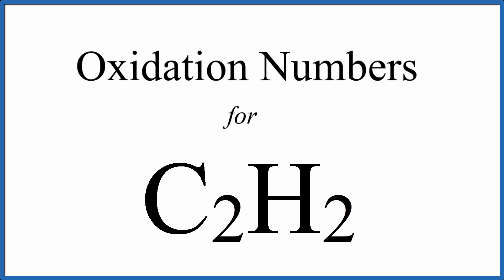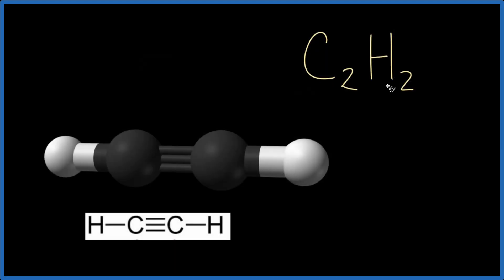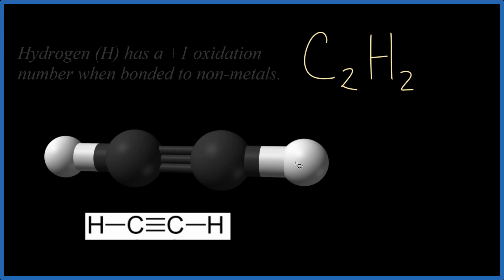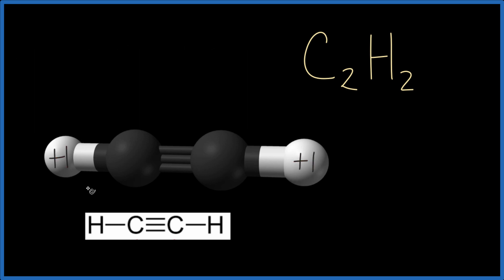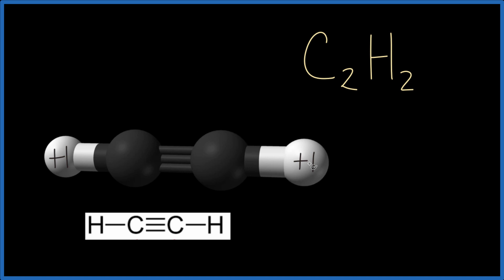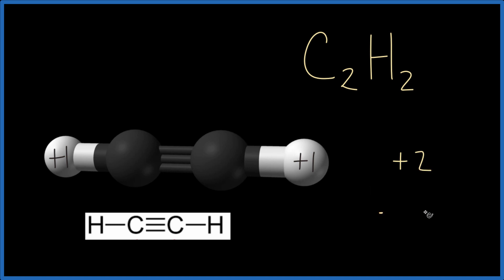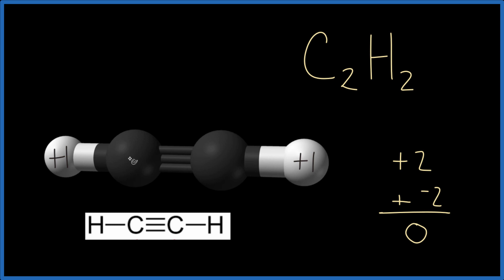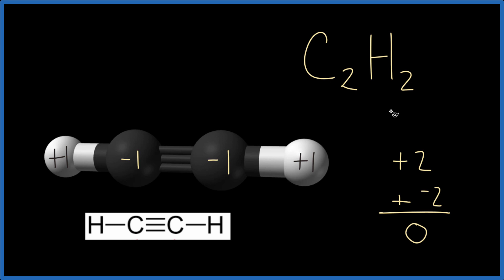How to find the Oxidation Number for C in C2H2 (Ethyne)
To find the correct oxidations number for C2H2 (Ethyne), and each element in the molecule, we use a few rules and some simple math.

First, since the C2H2 molecule doesn’t have an overall charge (like NO3- or H3O+) we could say that the total of the oxidation numbers for C2H2 will be zero since it is a neutral molecule.

GENERAL RULES
In a netural molecule all Oxidation numbers must add up to zero.
Fluorine = -1
 Using this information we can figure out the oxidation number for the element C in C2H2.